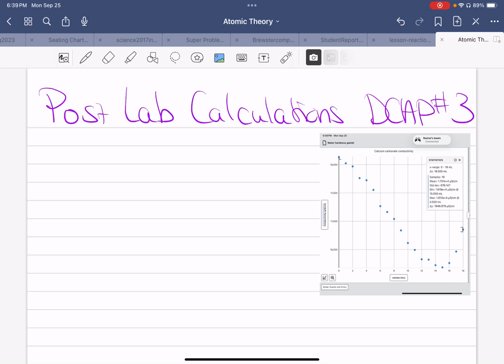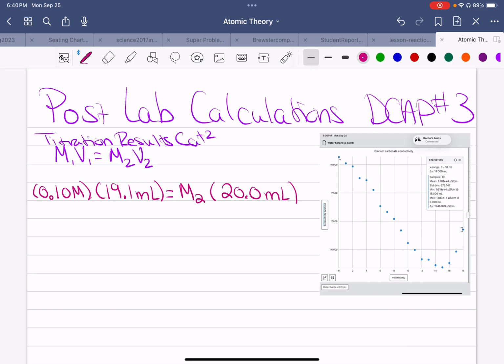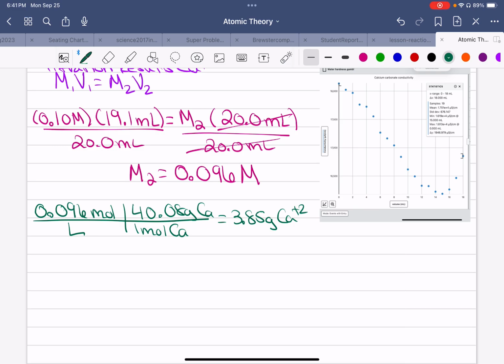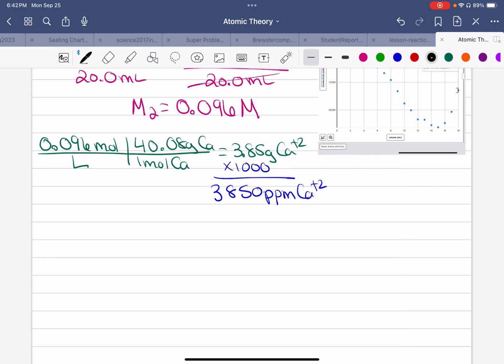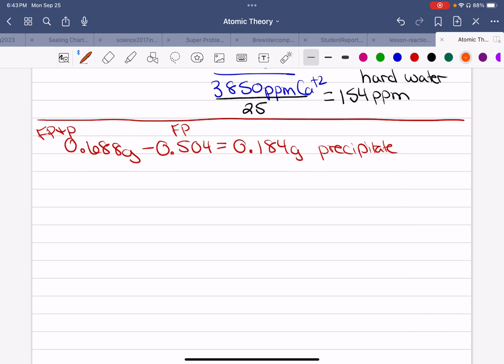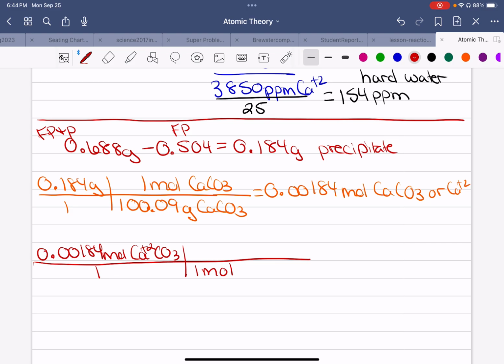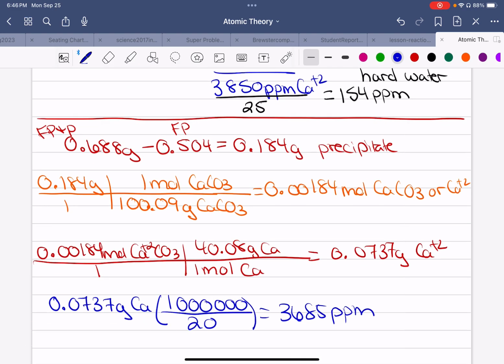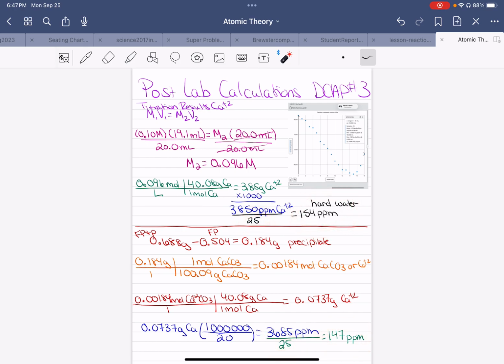DCAP 3 Post Lab Water Hardness